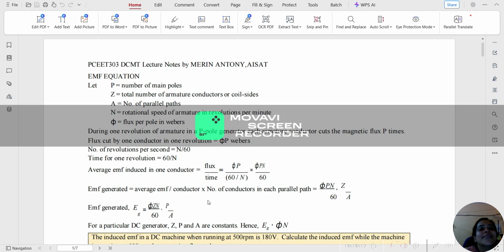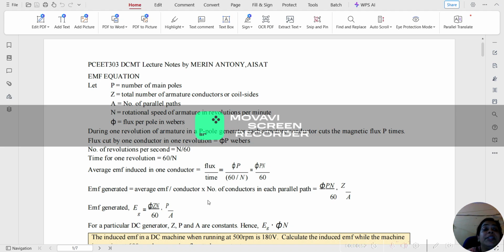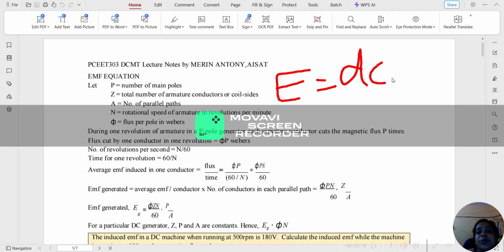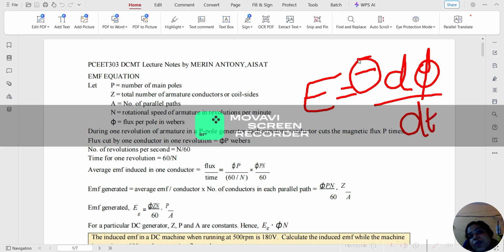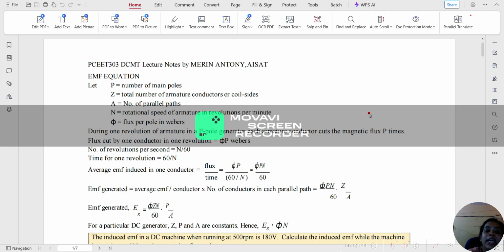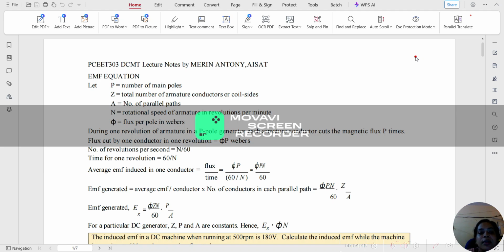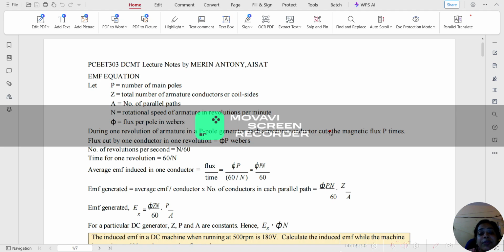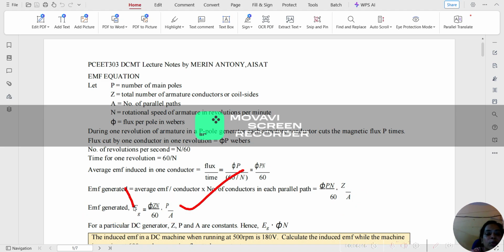PCEET 303 DCMT MODULE 1 PART4 EMF EQUATION OF DC GENERATOR